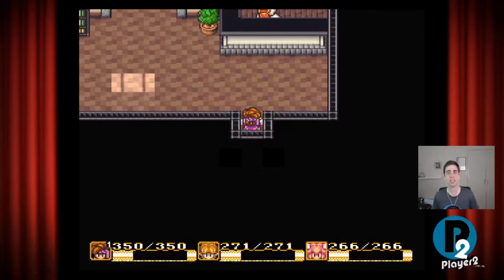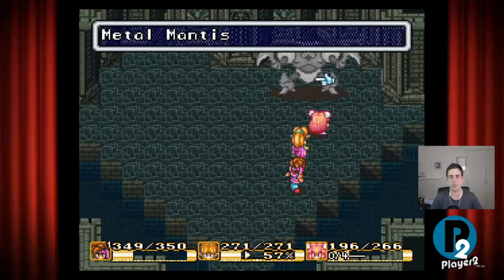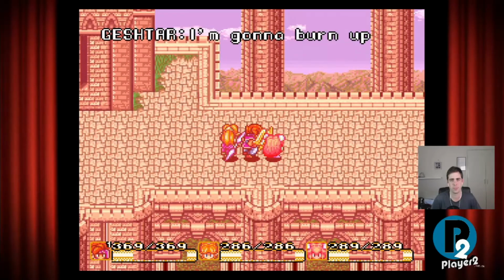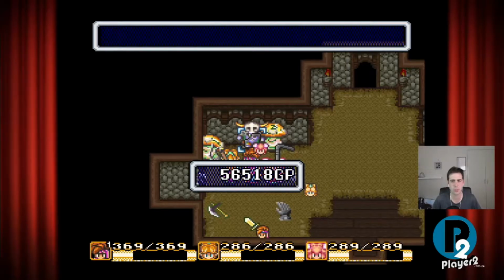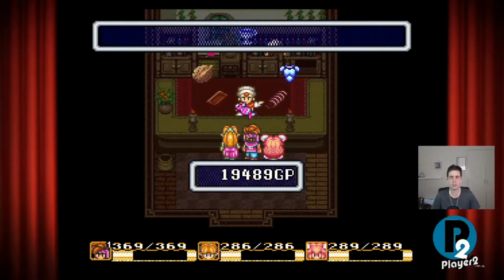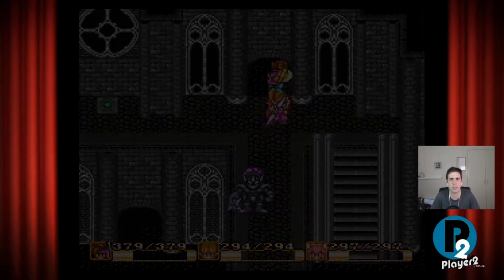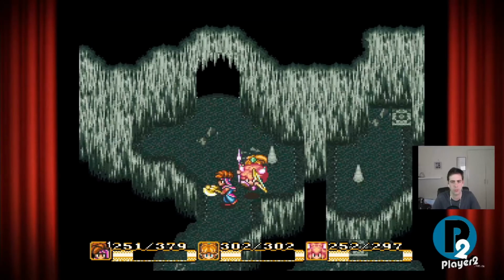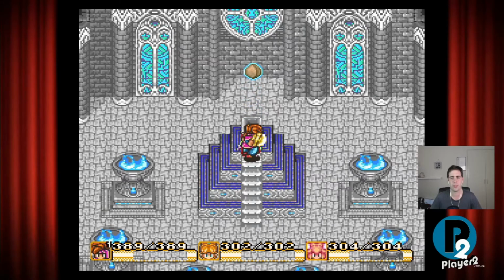Player 2 Plays - Secret of Mana Playthrough Part 10 - The Emperor's Castle & The Darkness Palace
Secret of Mana Saturday resumes and Paul is into the back straight of the game now! Join Paul as he pays a little visit to the Emperor in Northtown, before trekking off to a village in the mountains and acquires the services of Shade after having first navigated the Darkness Palace.

For more on Secret of Mana be sure